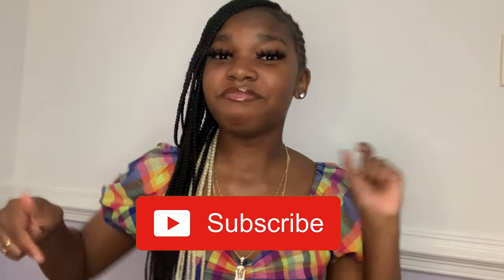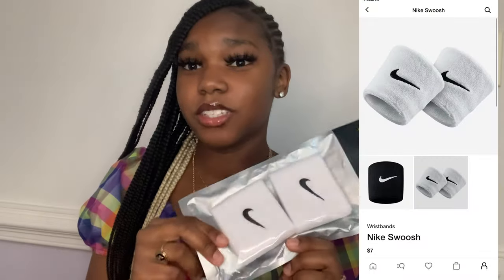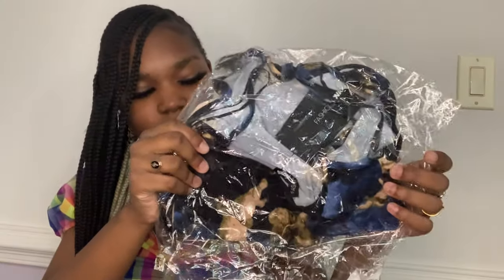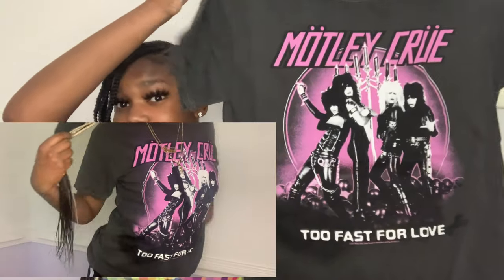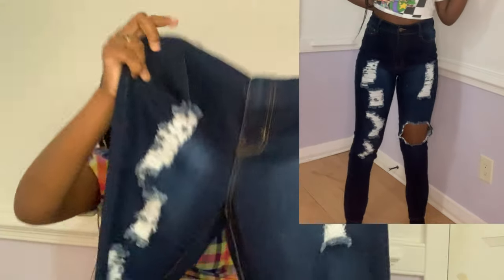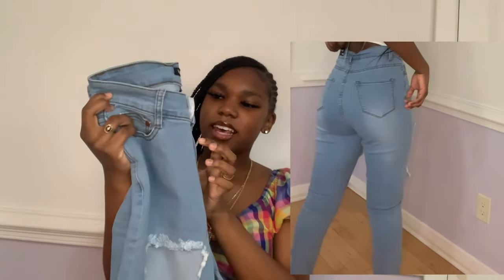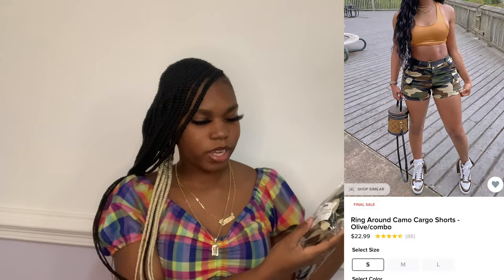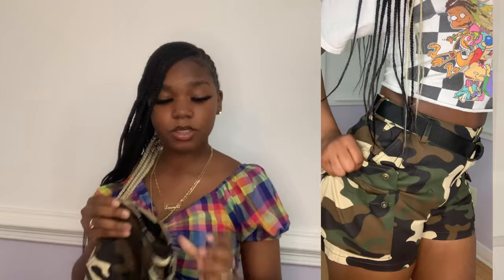$600 TRY-ON HAUL SUMMER HAUL PART 1| Fashion Nova, Stockx, & Nike PLUS MORE |MY FIRST YOUTUBE VIDEO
Hey K Babies⭐️! I hope you enjoyed the video.

Links to what I got!
Everything is in order babes!

Fashion Nova:
Shirts:

I DO NOT OWN OR CLAIM OWN TO ANY MUSIC USED IN THIS VIDEO.